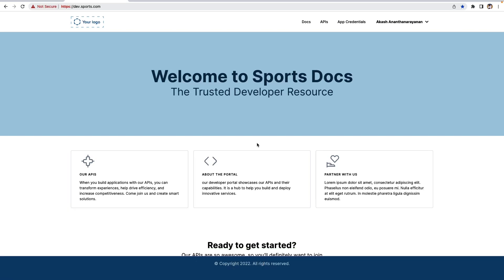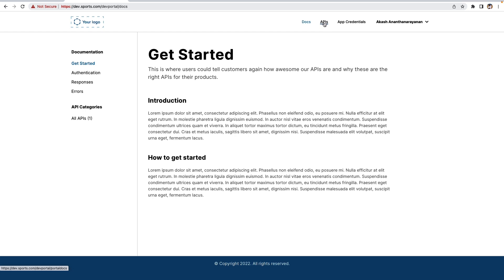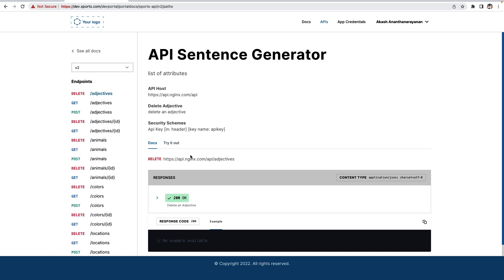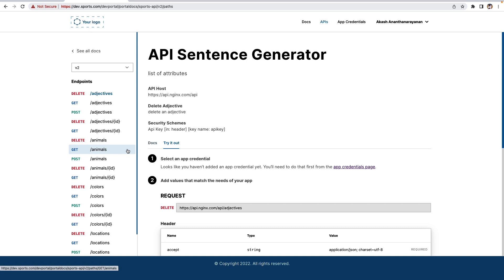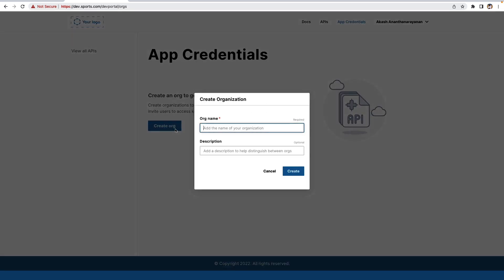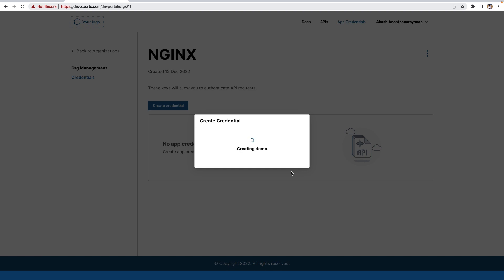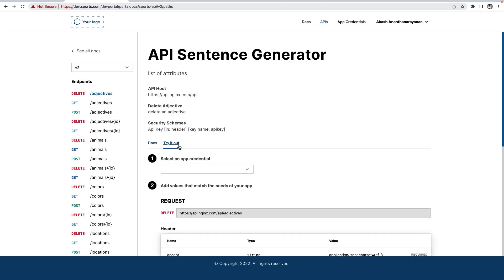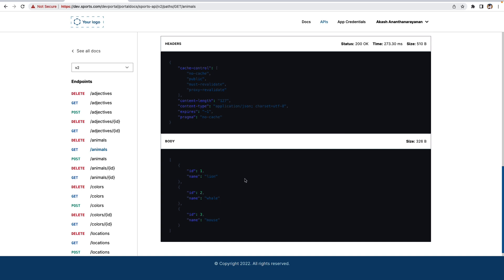Find, Test, and Onboard APIs with a Developer Portal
API developer portals provide a central location for developers (API consumers) to find APIs, generate credentials, and start using APIs in minutes. You can publish developer portals complete with single-sign on (SSO) and API testing in minutes with API Connectivity Manager.

RESOURCES:
API Connectivity Manager: